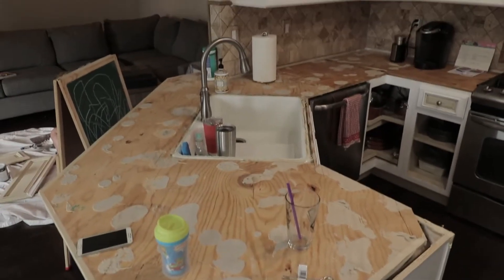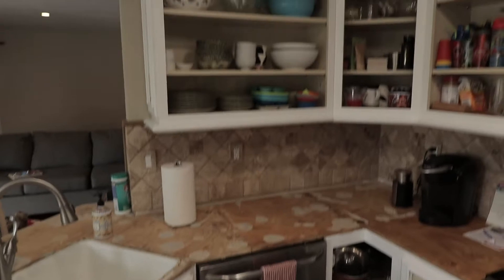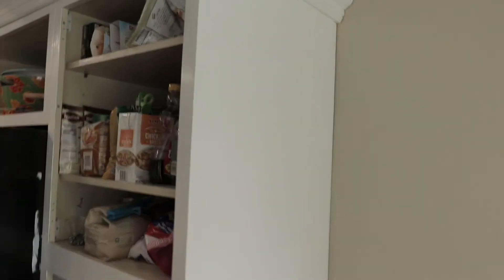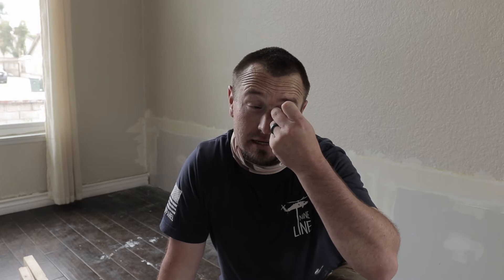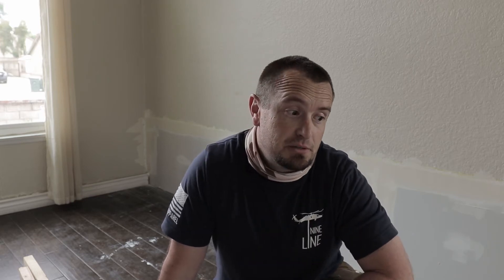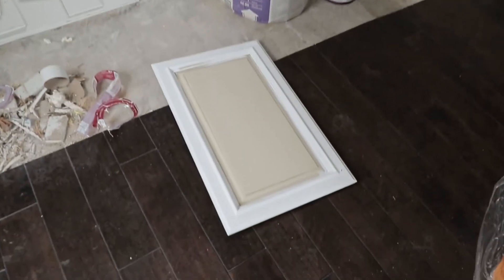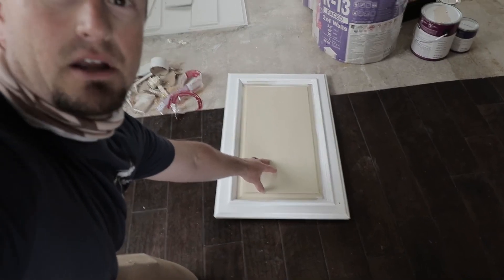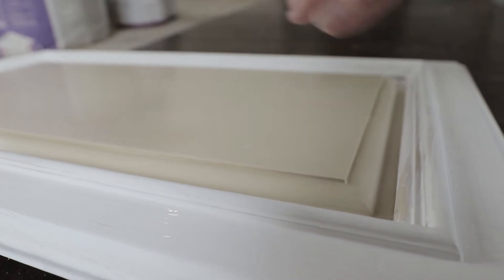Home Reno Day 3